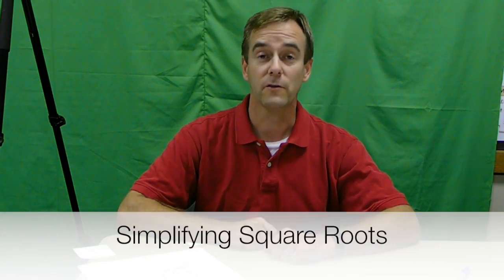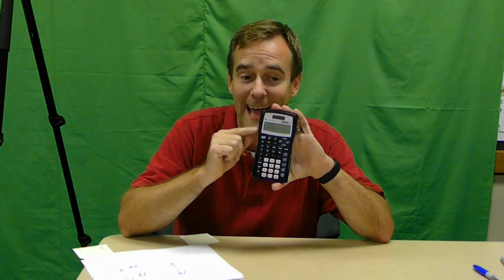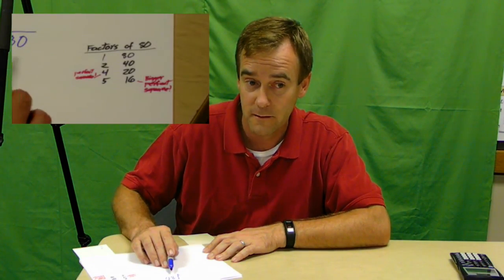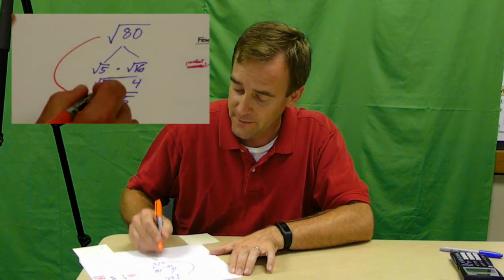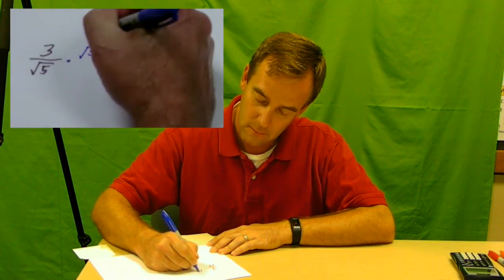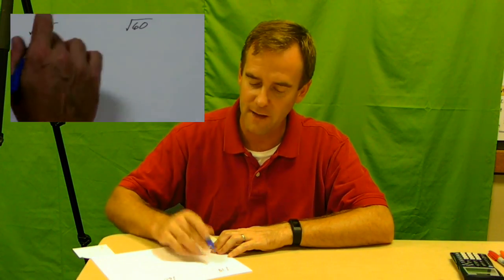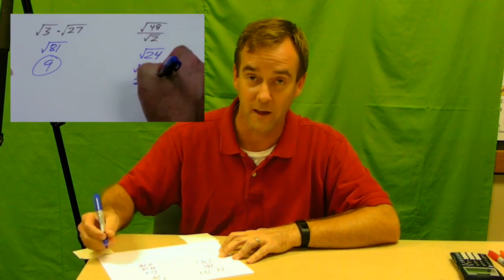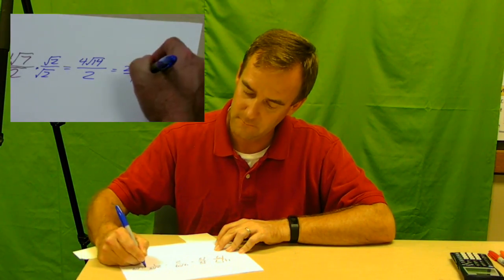Smartering 00003 - Simplify Square Roots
Mr. Gier explains how to simplify radicals (square roots)